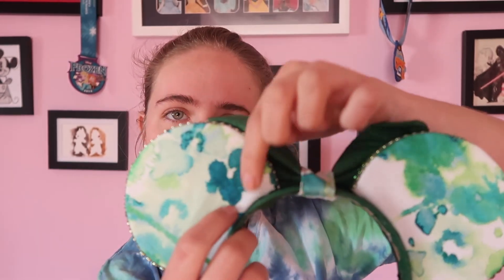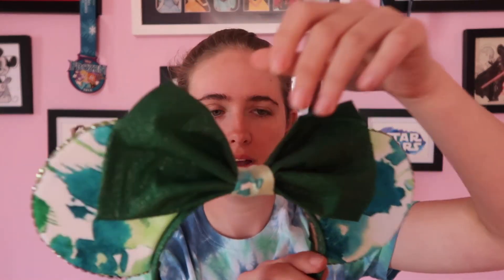Year of the Ear Swap | March 2020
This month's year of the ear swap was themed tot eh color green. I hope you enjoyed seeing what ears I got.

Equipment Used in Video:
Canon g7x mark II
Amazon Basics Tripod
Joby Gorilla Pod